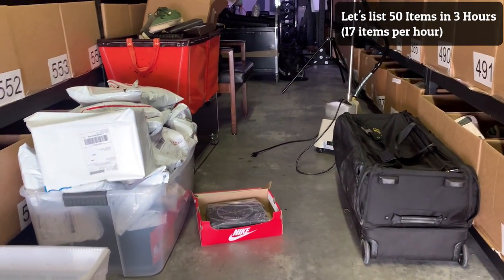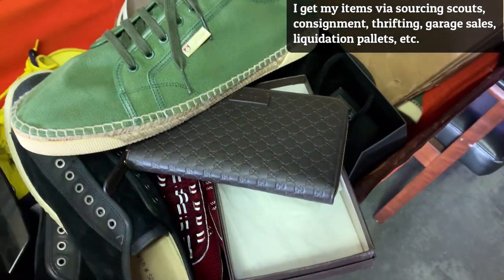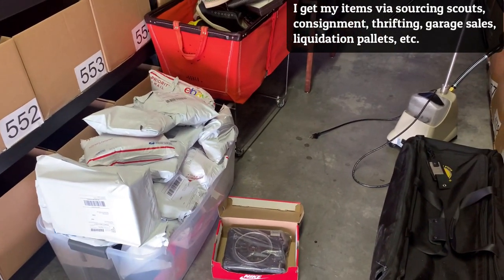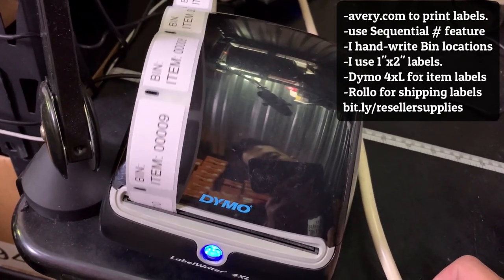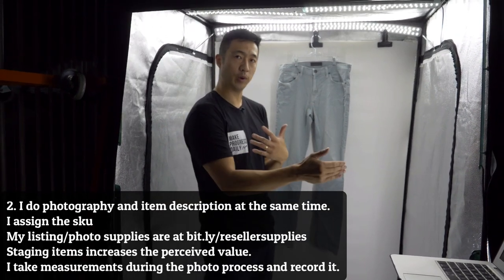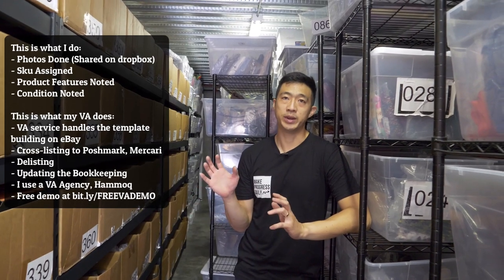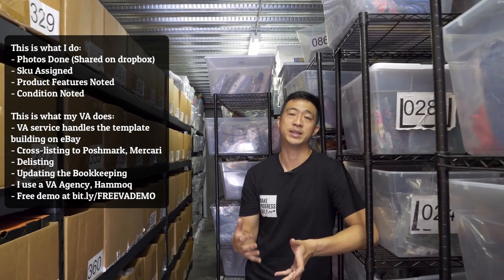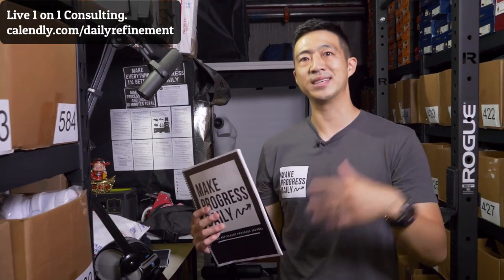eBay Listing 50 Items in 3 Hours